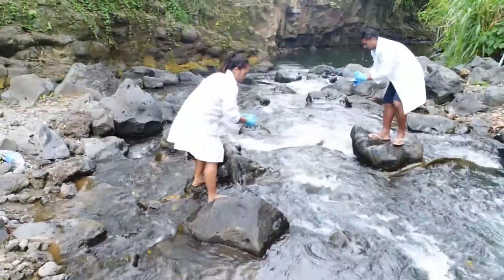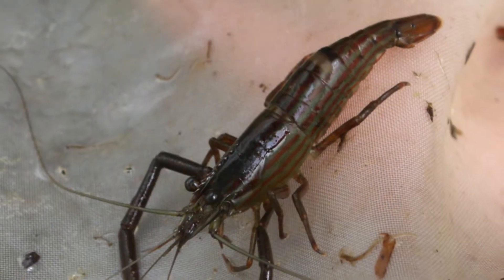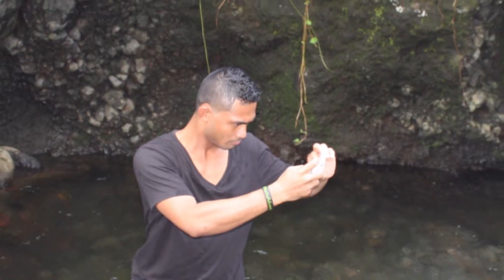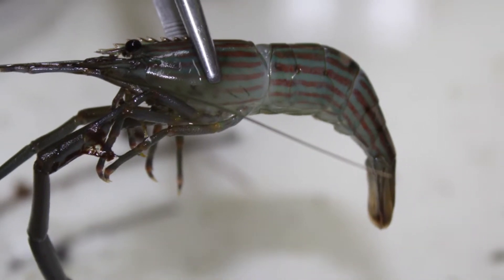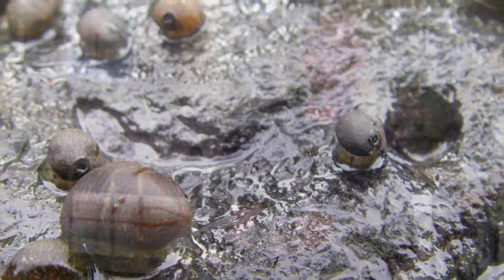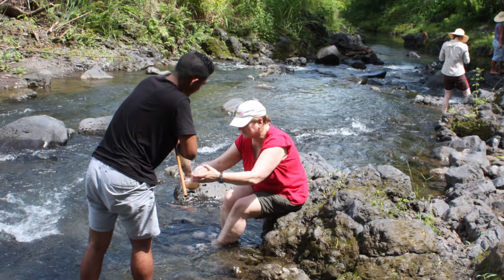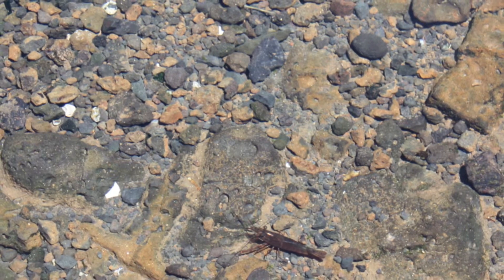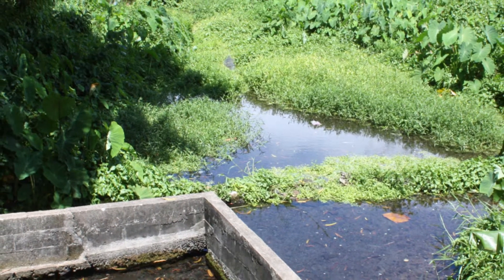Water project in Samoa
Access to clean water and sanitation is a fundamental human right and one of the United Nations’ Sustainable Development Goals. The New Zealand National Commission for UNESCO is proud to support a project that seeks easy solutions to assessing water quality in Samoa, led by Massey University and the National University of Samoa. This will enable local communities to manage and monitor their own water.